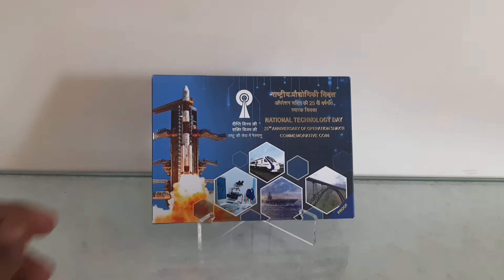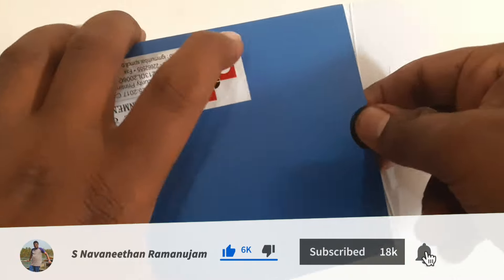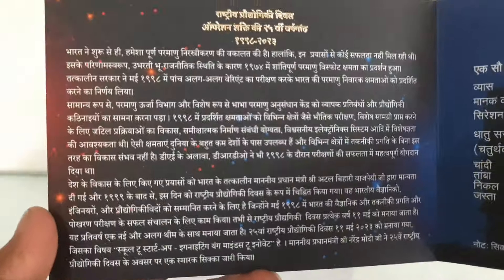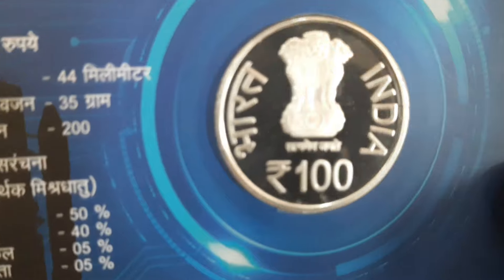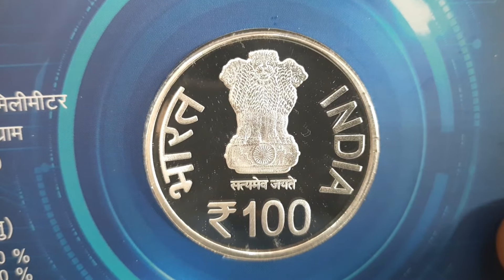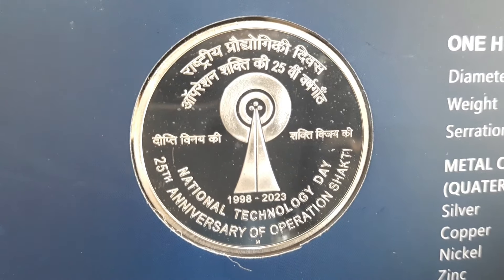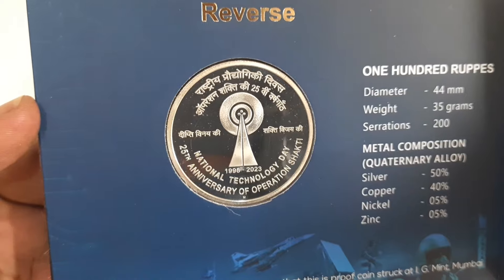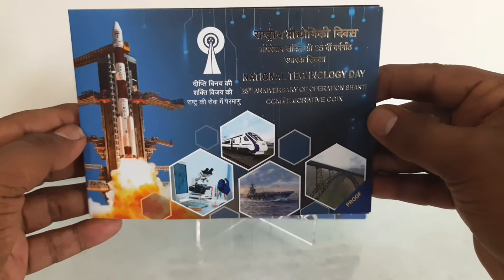National Technology Day Rs 100 Proof Coin Set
The Rs 100 commemorative coin was issued to mark National Technology Day and celebrate the 25th Anniversary of Operation Shakti. This Proof Coin Set has been issued from the Mumbai Mint at ₹4,015.

National Technology Day is observed in India on May 11 every year to commemorate the successful test firing of the Shakti-I nuclear missile at the Indian Army's Pokhran Test Range in Rajasthan on May 11, 1998. The operation was codenamed "Operation Shakti" and involved a series of underground nuclear tests conducted by the Indian Army's Corps of Engineers.

The metal composition of the coin is Quaternary Alloy (50% Silver, 40% Copper, 5% Nickel, and 5% Zinc). The weight of the coin is 35 grams and 44 mm in diameter with 200 serrations at the edge.

The obverse depicts the Lion Capital of Ashoka Pillar in the center with the legend “सत्यमेव जयते” inscribed below, flanked with the word “भारत” and “INDIA” at the right and left periphery of the coin with the Rupee Symbol “₹” and denomination value as “100” below the Ashoka Lion Capital.

The reverse of the coin bears the logo of 'National Technology Day - 25th Anniversary of Operation Shakti' in the center. The inscription "राष्ट्रीय प्रौद्योगिकी दिवस" along with "ऑपरेशन शक्ति की 25वीं वर्षगांठ" is written in Devanagari script, with the inscription "National Technology Day" and "25th Anniversary of Operation Shakti" in English, and the year 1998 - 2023 below the logo. The inscription “दीप्ति विनय की” and “शक्ति विजय की” is mentioned at the left and right side of the logo, although it wasn't mentioned in the gazette notification.

The commemorative coin is a valuable addition to anyone's collection, symbolizing India's significance in becoming a nuclear-powered nation. However, its significance would have been even greater if it had been issued in the denomination of ₹25, aligning with the 25th Anniversary theme, instead of ₹100.

Don't forget to check the other Proof/UNC Sets at my channel!